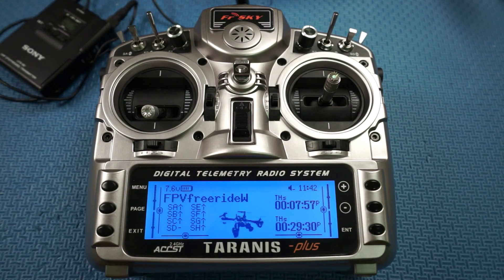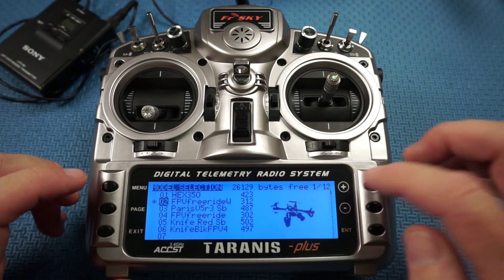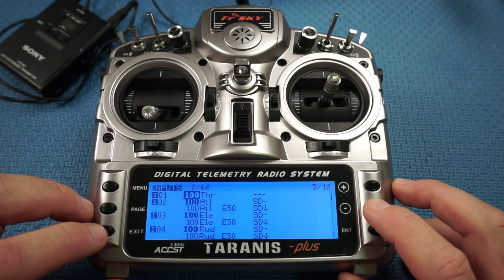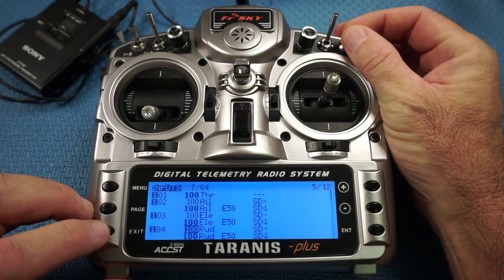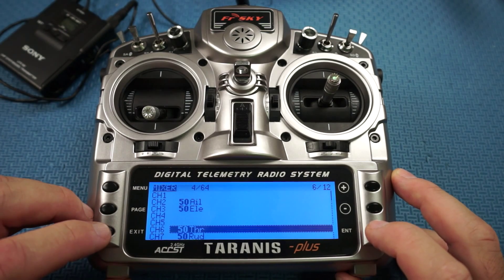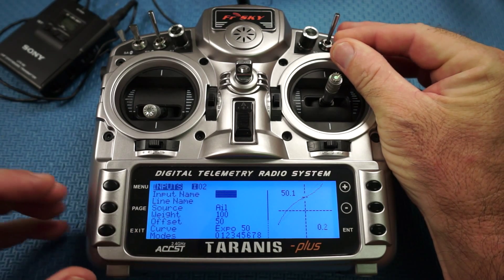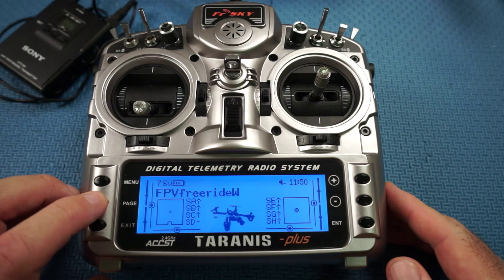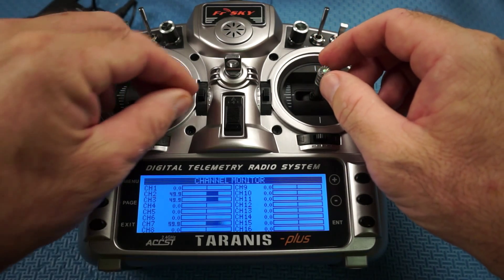Taranis Plus Radio Set Up FPVFreerider Win 8 64bit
Here is how I set up my Taranis Plus radio to play FPVFreerider on my Win 8 64Bit computers.